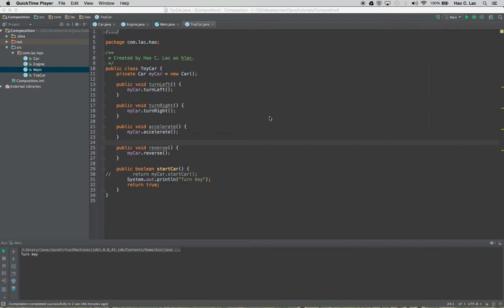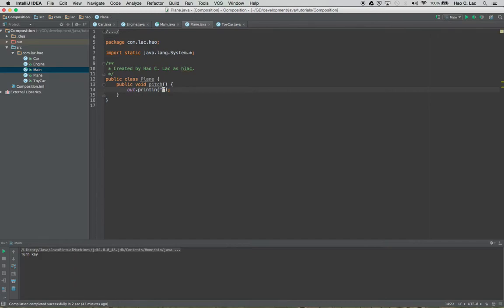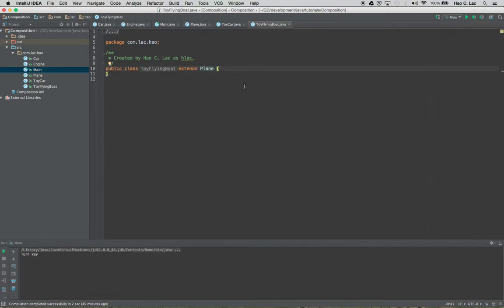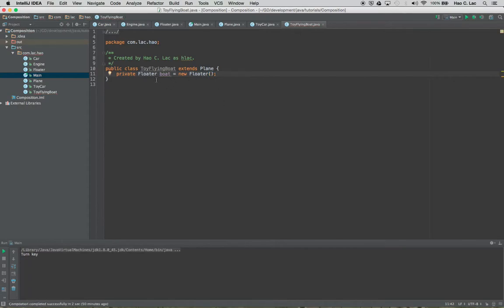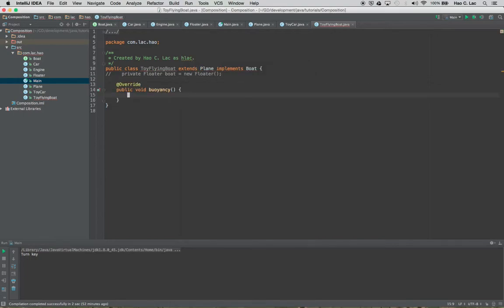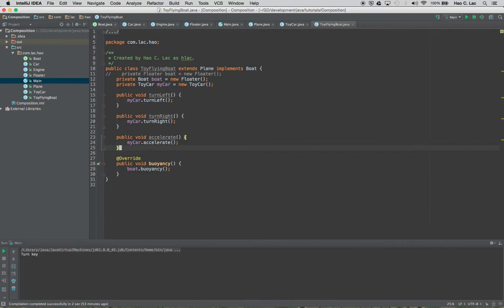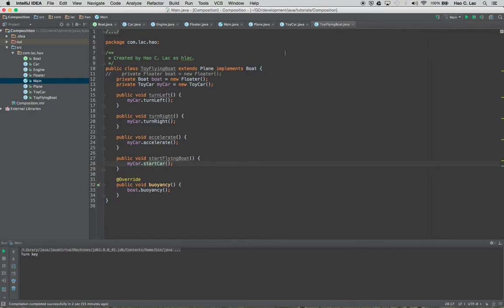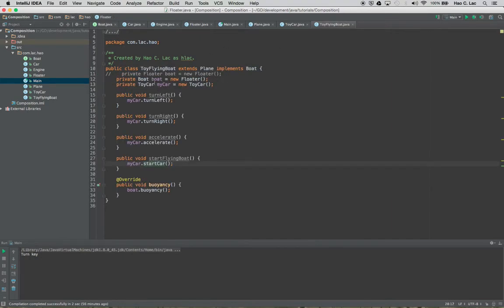39 Composition revisited